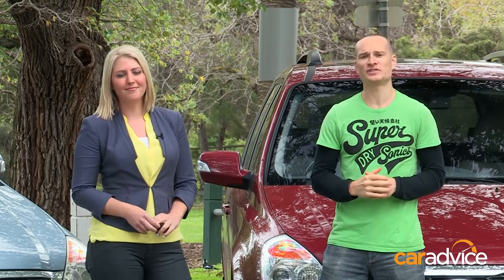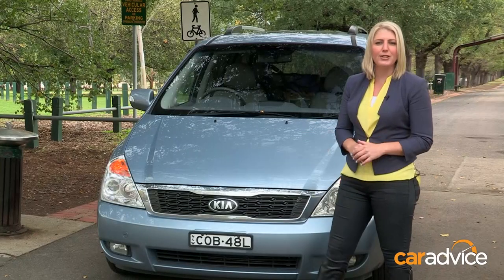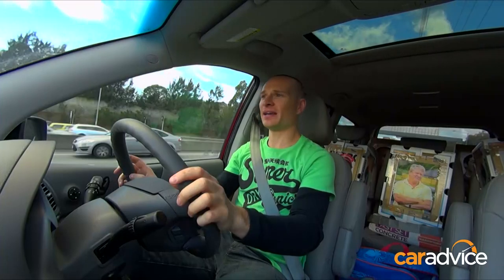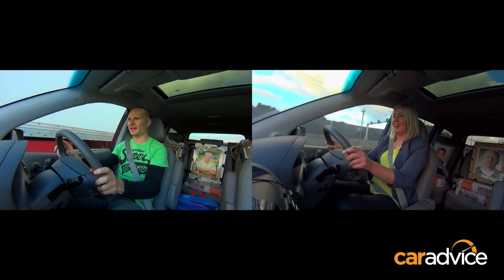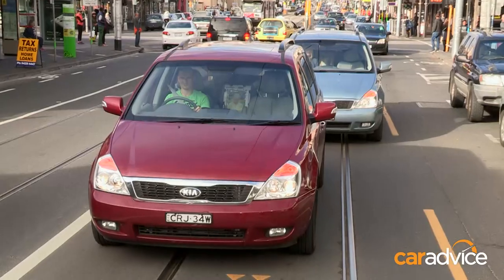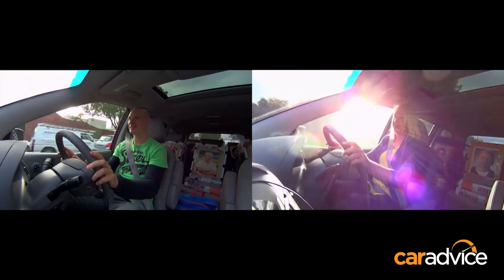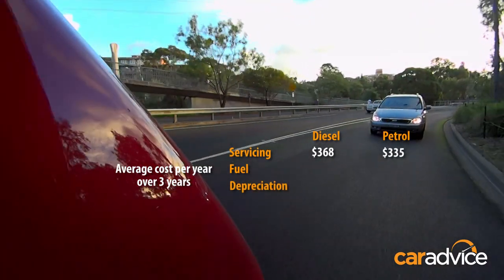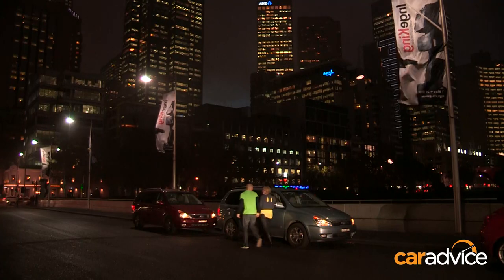Kia Grand Carnival Comparison : Petrol v Diesel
Tegan Lawson and David Zalstein cover city and highway miles in two versions of Kia's big people-mover to find out which engine choice is best.